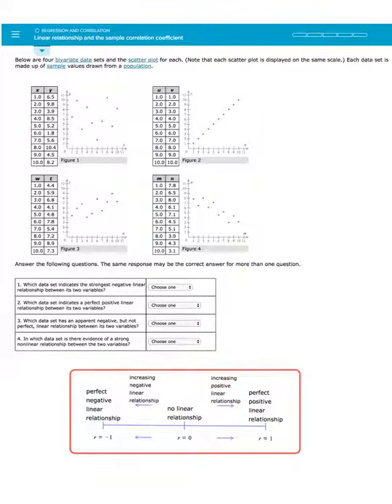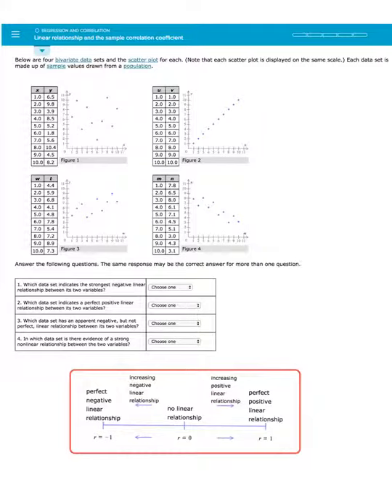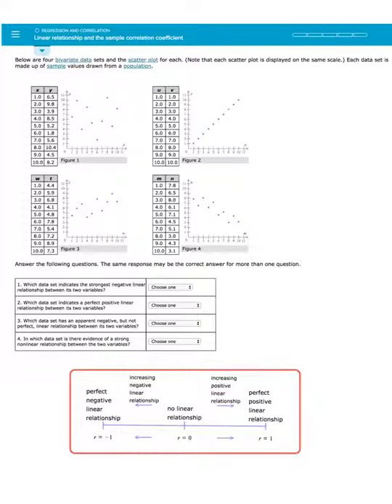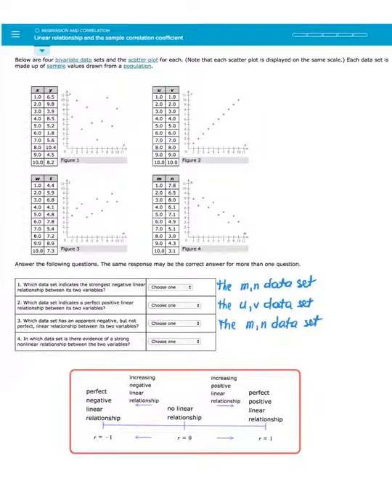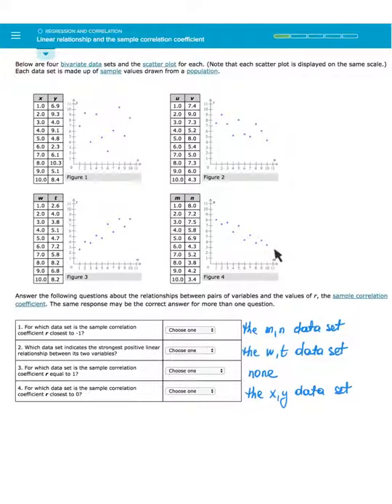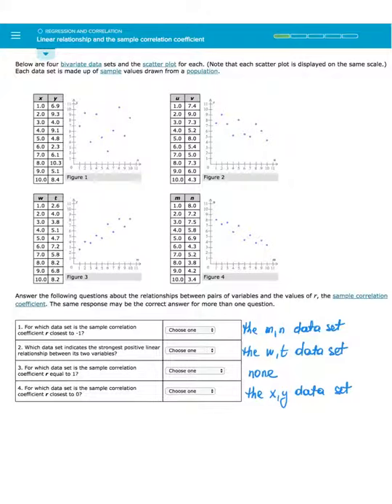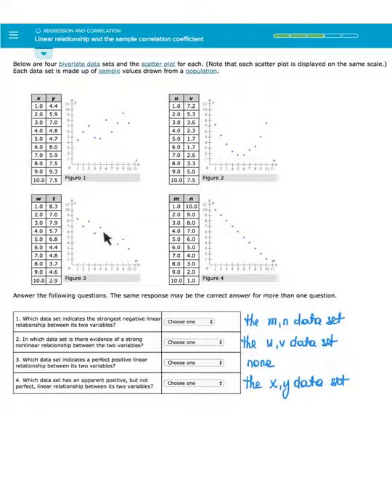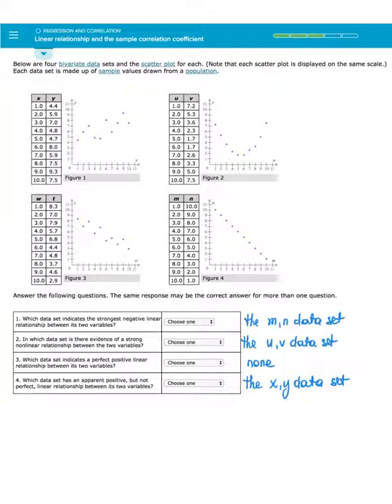Linear relationship and the sample correlation coefficient, Elementary Statistics in ALEKS